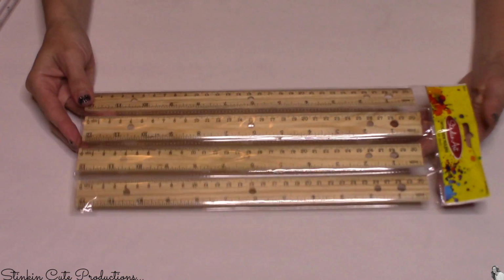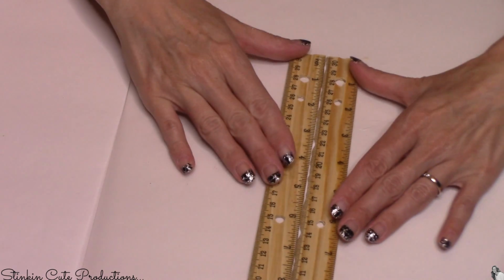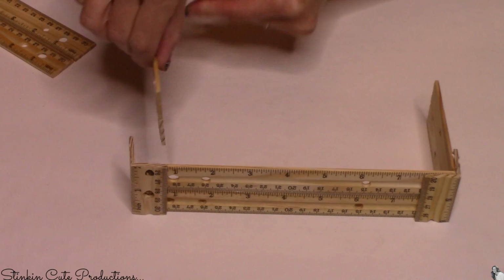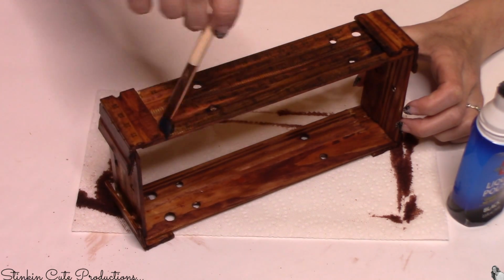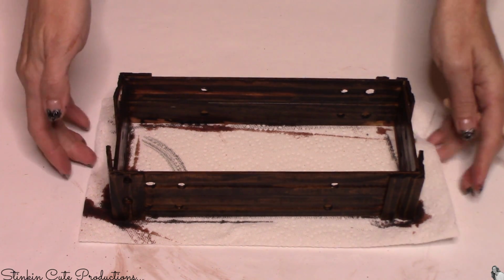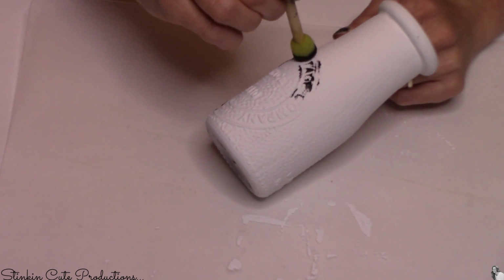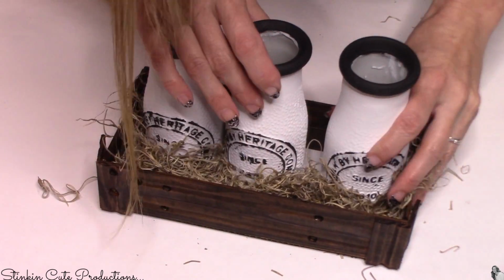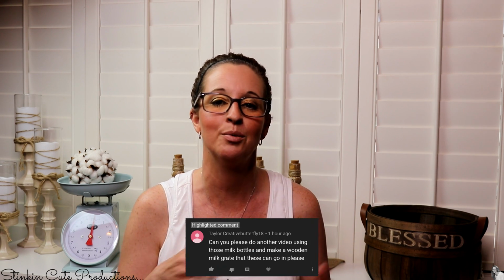LOOK another WOOD RULER DIY | $5 QUICK and EASY DIY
HELLO EVERYONE!!! Today I am bringing to you another QUICK and EASY WOOD RULER DIY!!! This is a RECREATION of one of my FIRST Dollar Tree DIY's by SUBSCRIBER REQUEST. This DIY should cost you about $5 to make and the outcome is so STINKIN RUSTIC i can hardly stand it! So come see what old Dollar Tree DIY of mine that I am RECREATING giving it a FRESH NEW LOOK that you are going to LOVE!! So Come see what I do with these WOOD RULERS and Dollar Trees MILK JUGS NOW!!! Come CRAFT on a BUDGET with me! Happy CRAFTING EVERYONE!

KB Creations
5022 West Ave. N. Suite 102 #187

HP Envy